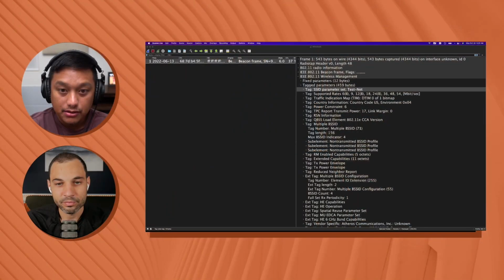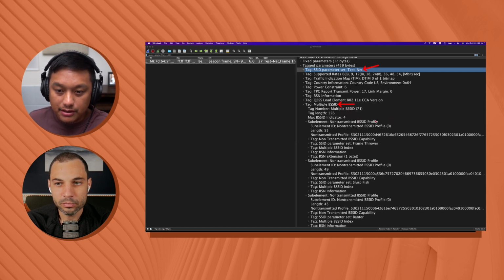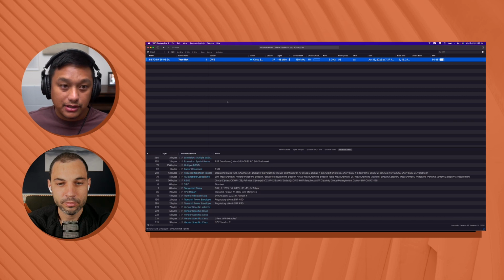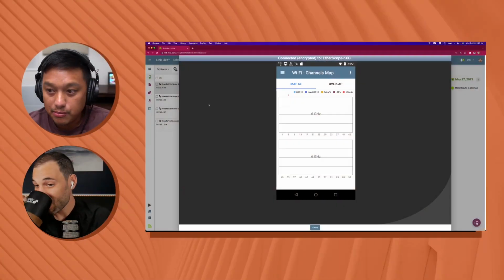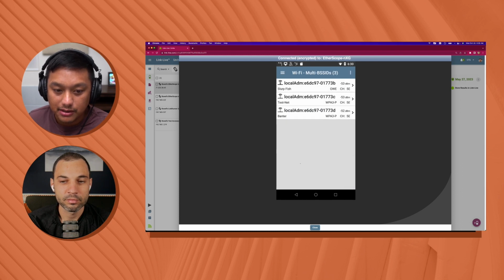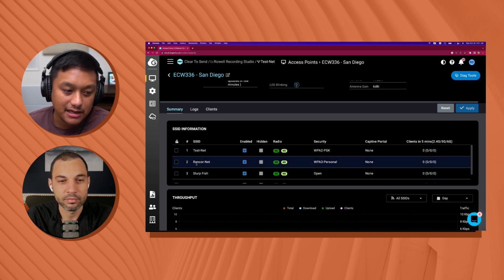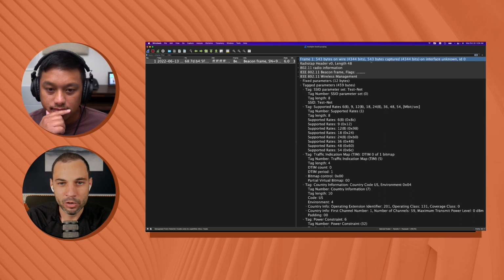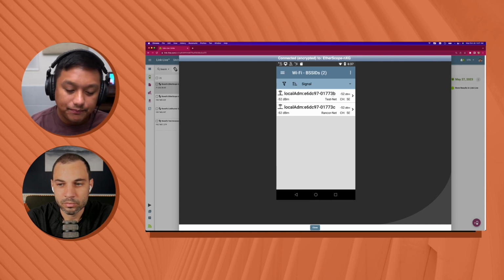CTS 306: Multiple-BSSID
Multiple BSSID sets out to aggregate individual beacon frames from an access point to a single beacon frame.

It helps solve the issue of beacon overhead. As it is today, each SSID broadcasts a beacon. The more SSIDs you’re broadcasting, the more the beacons eat up airtime.

Airtime is a precious resource for Wi-Fi devices. Sometimes beacon overhead can take up a large amount of airtime.

Multiple BSSID aims to reduce the airtime by broadcasting less beacon frames for better efficiency and less wasted airtime capacity.

While Multiple BSSID can be found in 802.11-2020, it was first introduced in 802.11v-2011. In the episode, Rowell mentions that it is mandatory in Wi-Fi 6. But we have not seen documented to be mandatory, or maybe we just missed it.

Within Multiple BSSID, you will find a new information element that contains all the active BSSIDs within the Multiple BSSID set. There will be one transmitted BSSID and the others SSIDs will be listed with non-transmitted BSSID profiles.

Be sure to check out the video and the pcap file!

Sections in the 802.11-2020 standards talking about Multiple-BSSID:

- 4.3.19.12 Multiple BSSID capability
- 9.4.2.45 Multiple BSSID element
- 9.4.2.73 Multiple BSSID-Index element
- 10.6.9 Multiple BSSID Rate Selection
- 11.1.3.8 Multiple BSSID procedure